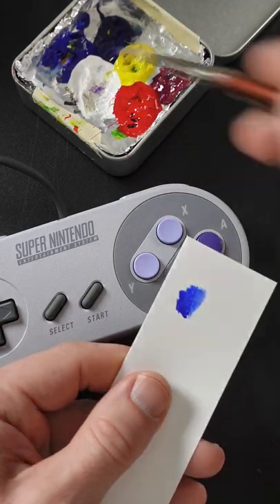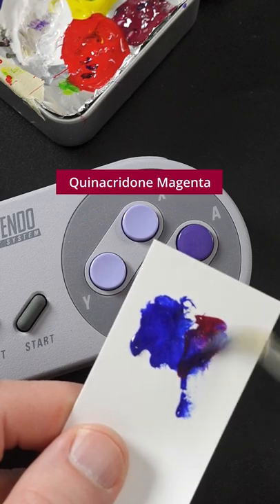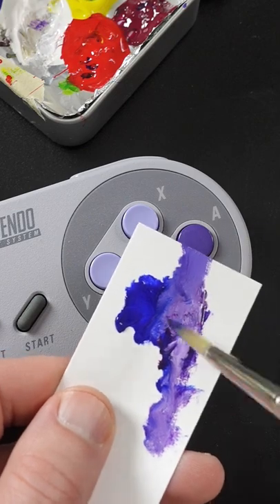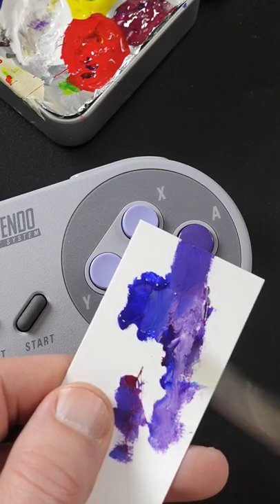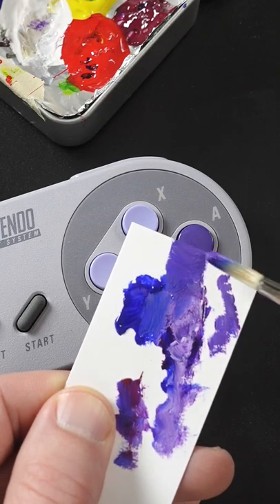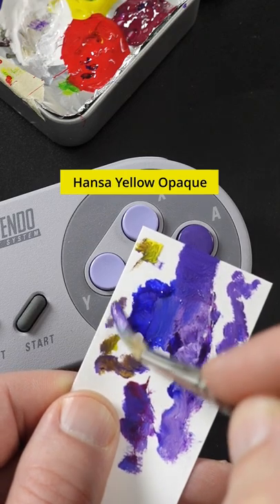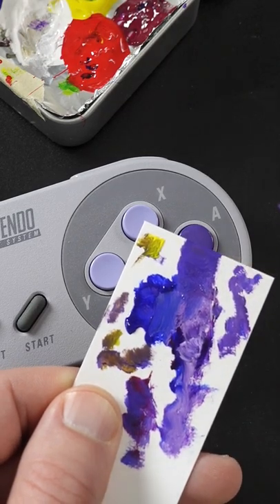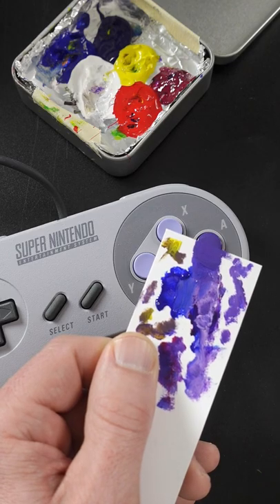I Matched the Color of the Purple Button on a SNES Controller!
In a previous video, I matched the gray color of a Super Nintendo controller. Someone requested that I match the color of a purple button too.

If you like enjoyed this video, I have others where I match the color of a Sega Genesis controller and the color of the button on an Atari game controller.